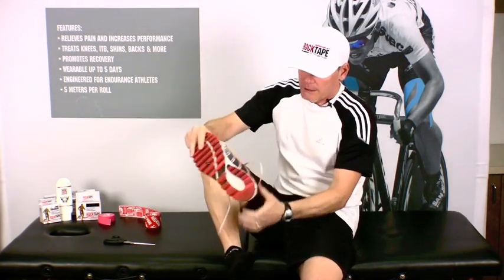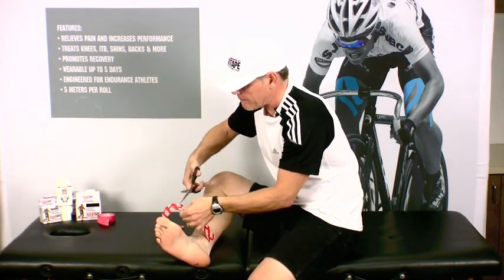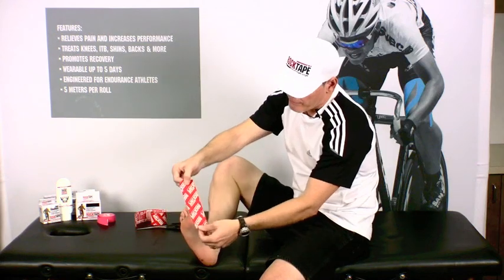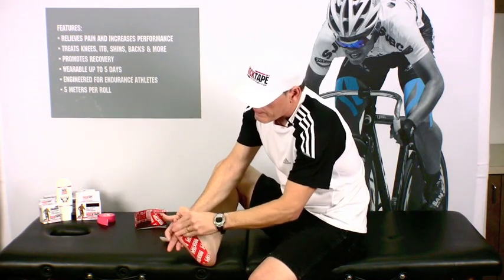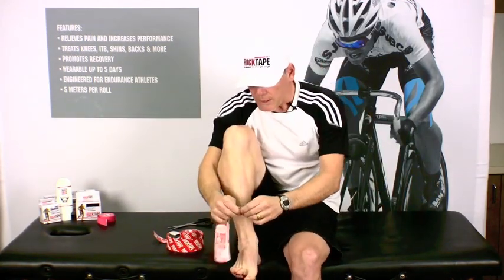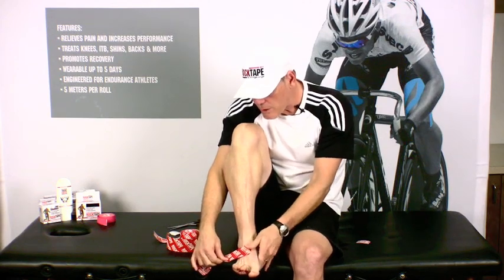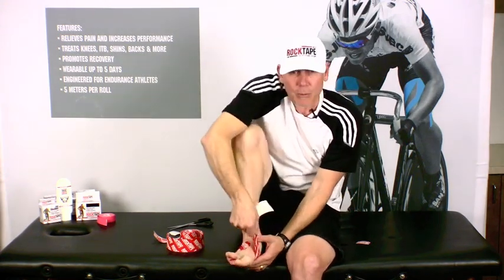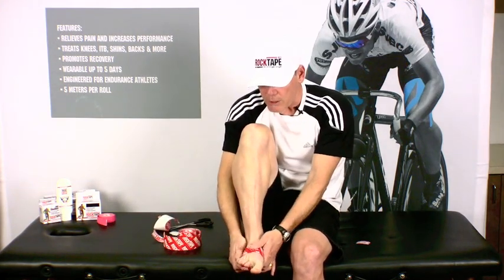RockTape - Kinesiology Taping - Plantar Fasciitis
RT - plantars Find a retailer